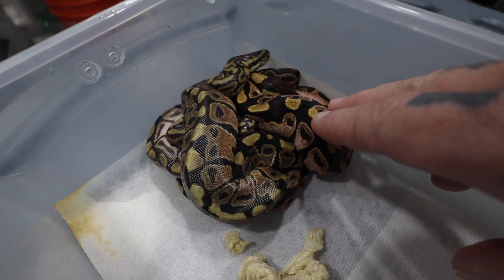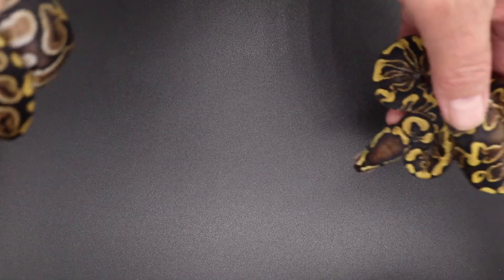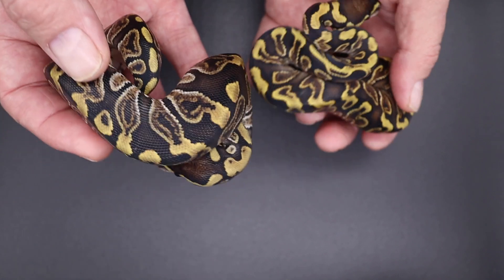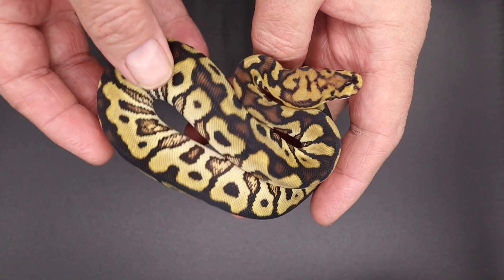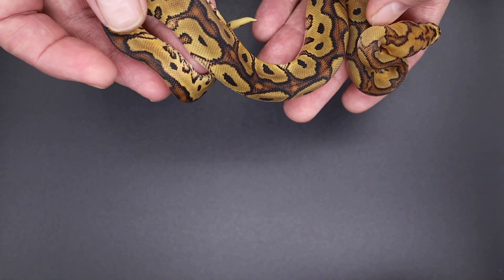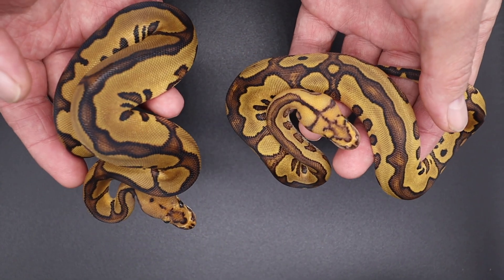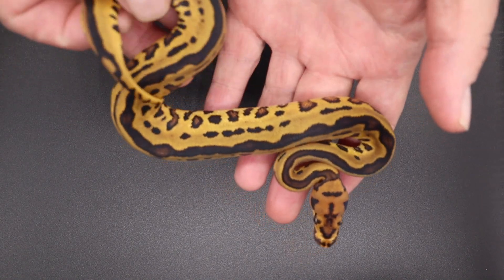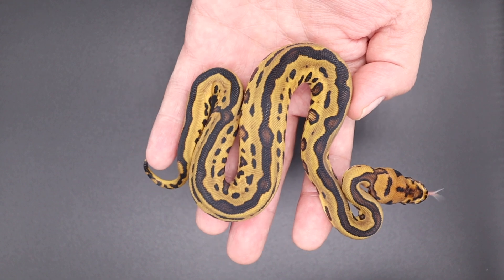New Year New Updates!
Hi there! I'm Shane Kelley, a blue collar working class guy that runs a reptile  breeding business with my wife and kids! Follow us as we set out to live the American dream and watch us build our business, breed our snakes, and market our beautiful animals!